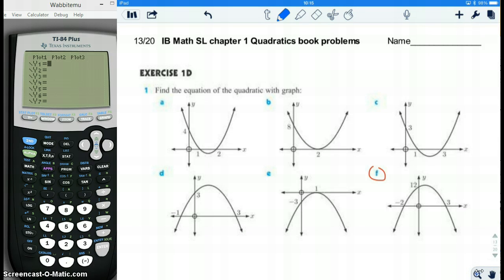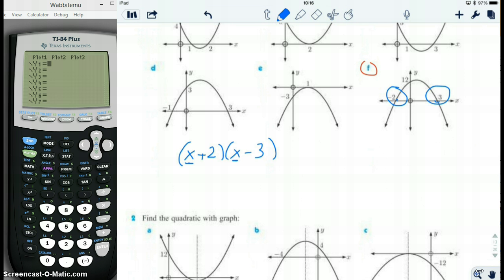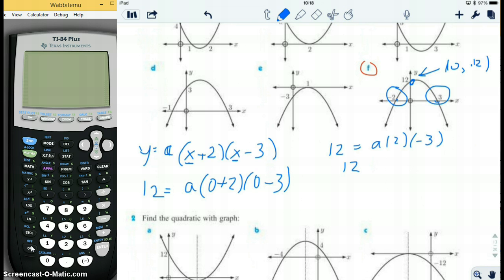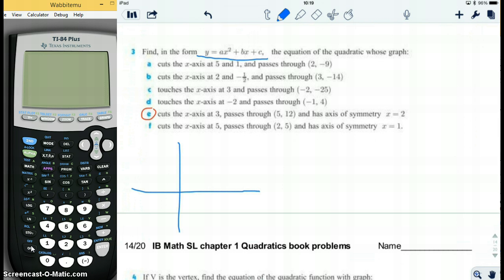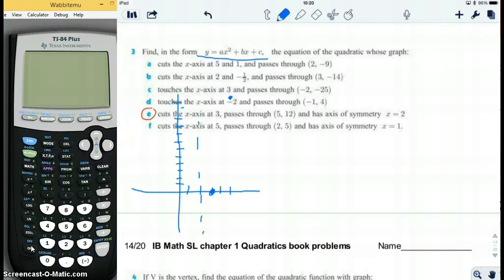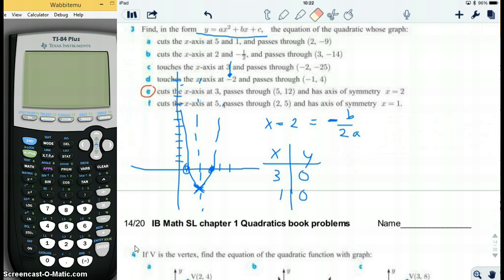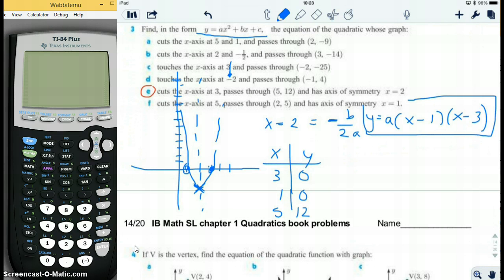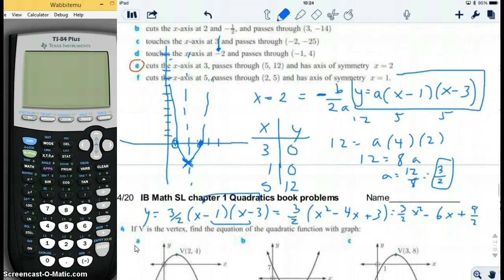Math SL p13: slow motion 1f 3e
Find the quadratic equation for the graph given, or a description of the graph.